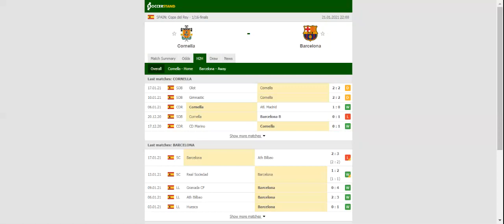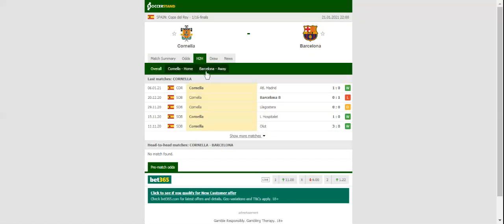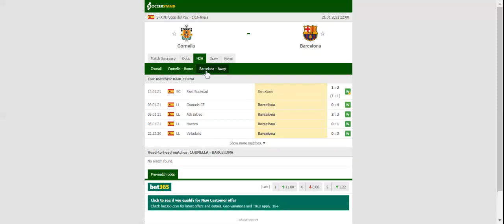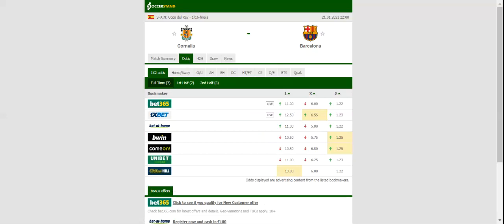CORNELLA VS BARCELONA PREDICTION & BETTING TIPS - 21/01/2021